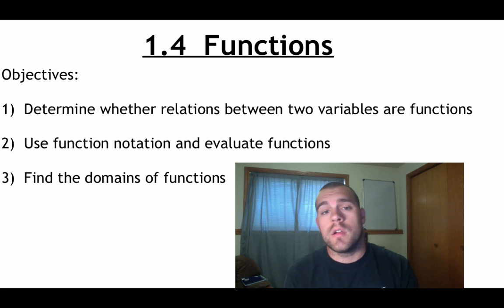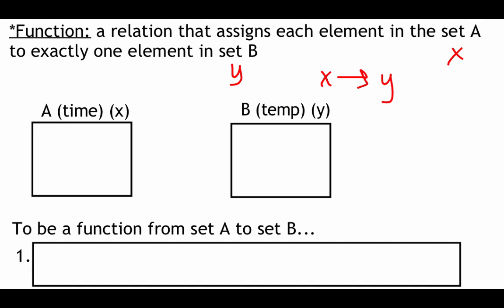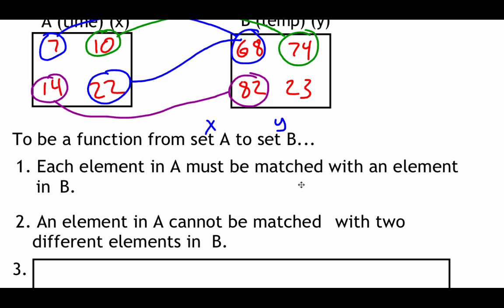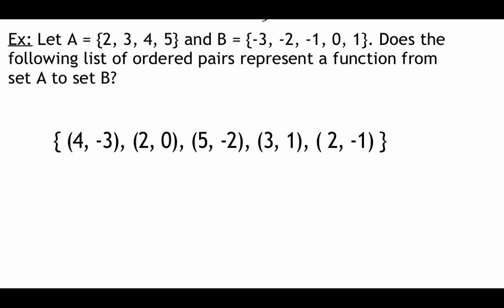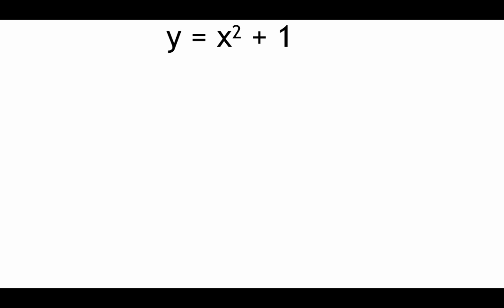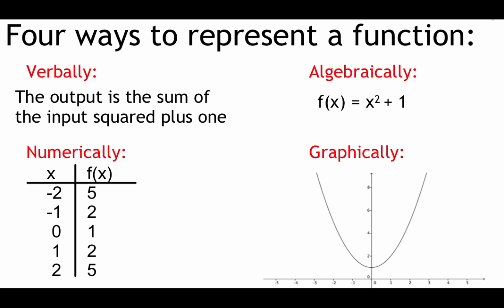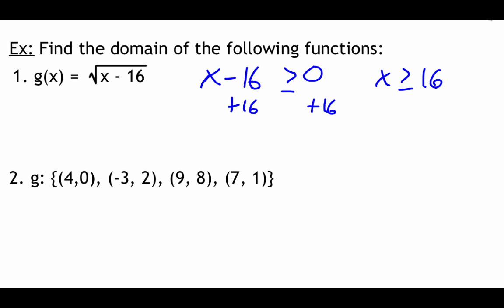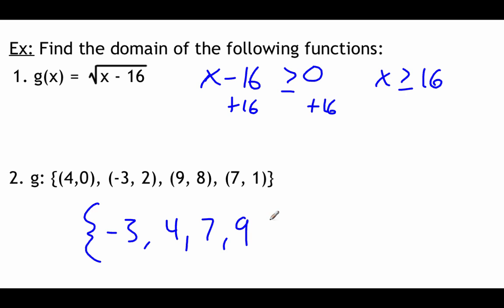Pre-Calculus 1.4: Functions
Objectives:
1) Determine whether relations between two variables are functions  2)  Use function notation and evaluate functions  3)  Find the domains of functions